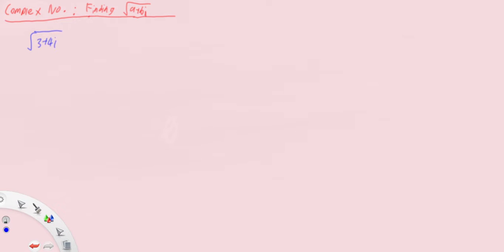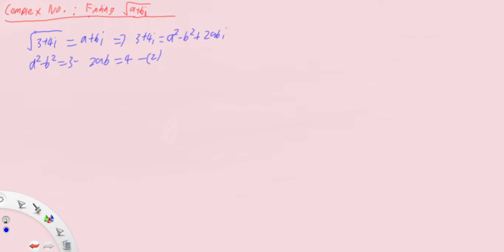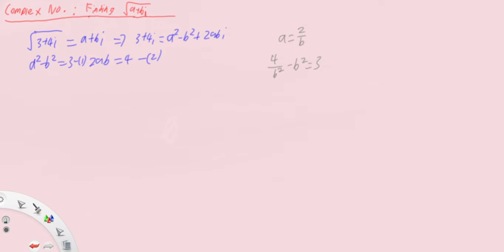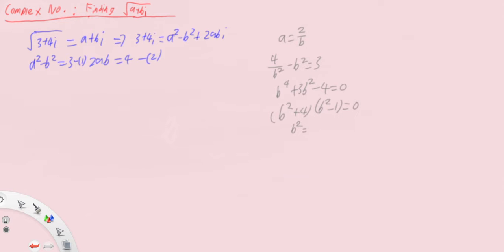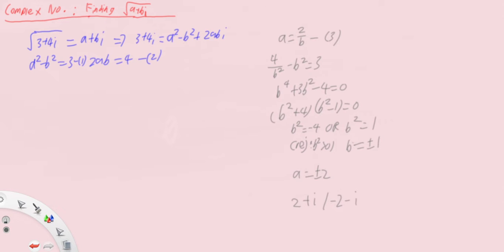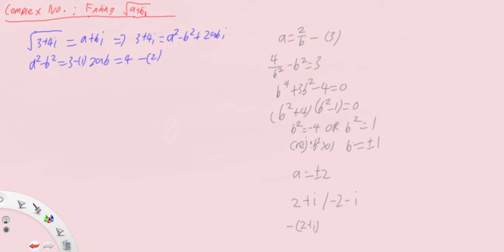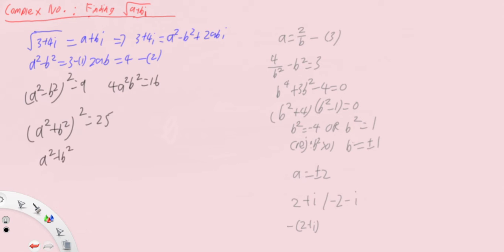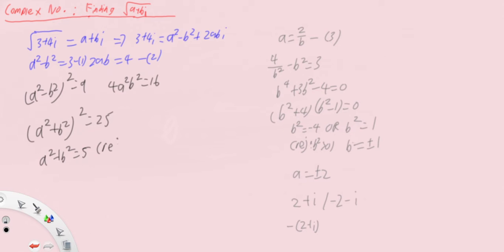6. Complex Numbers: Finding Square Roots of Complex Numbers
Hai~ :3

The first question type is to find square roots of complex numbers.